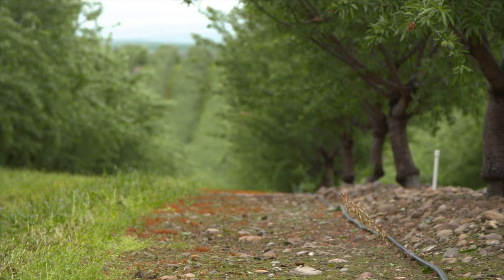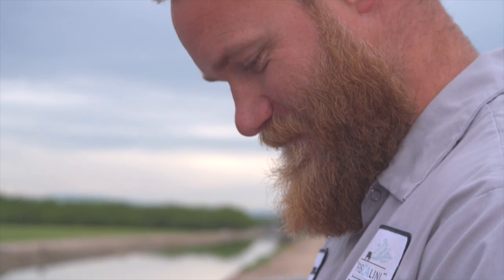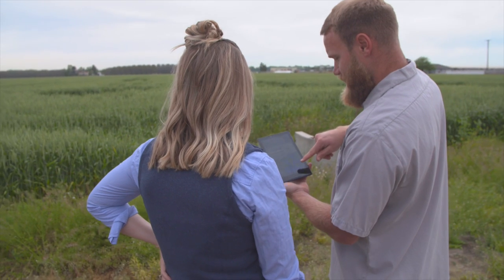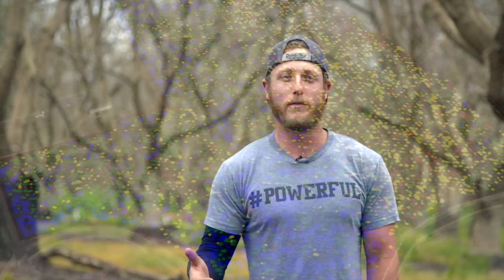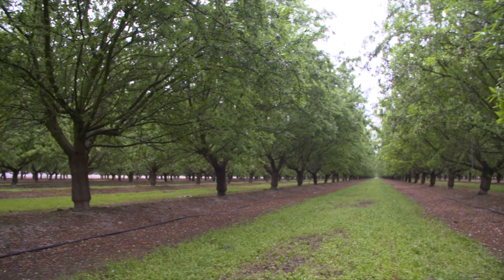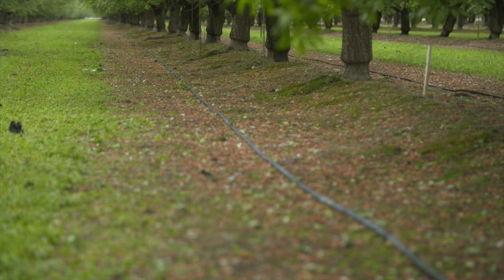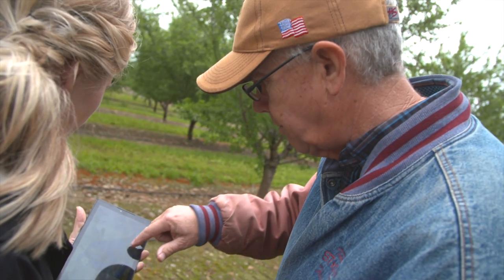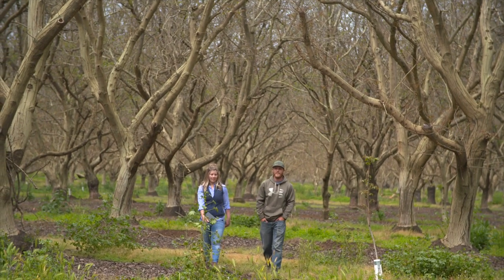Aerial Imagery for Agriculture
Within agriculture, innovation is a necessity. Farmers know that every year is different and management practices change over time.  Aerial imagery is driving change by measuring actual values that growers care about on the ground.